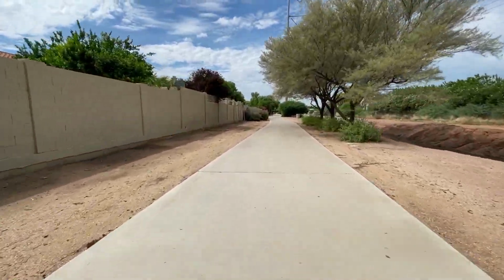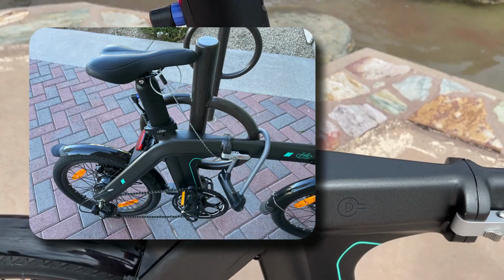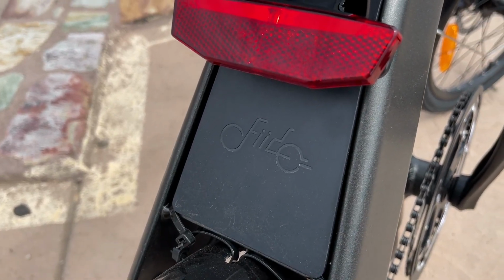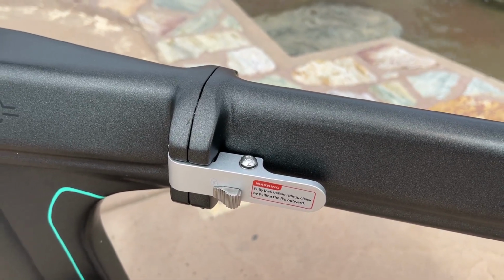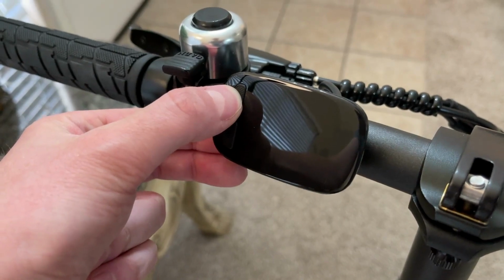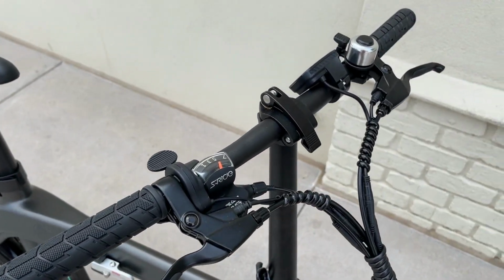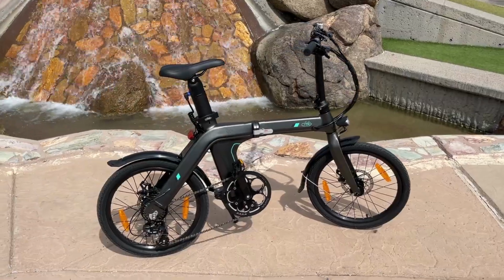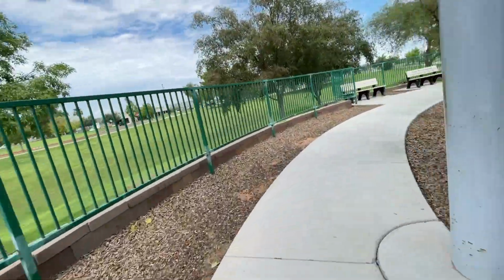Fiido D21 - Folding Electric Bike Review!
Here's my review of the Fiido D21 folding electric bike! What do you think?
🛒 Fiido D21 (Official Fiido Store)